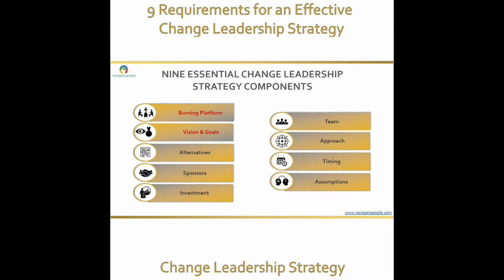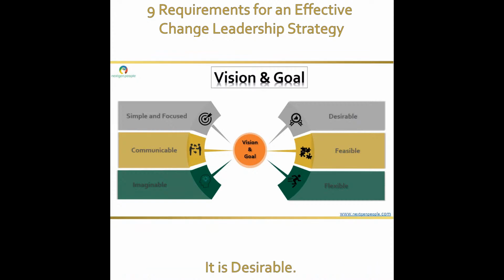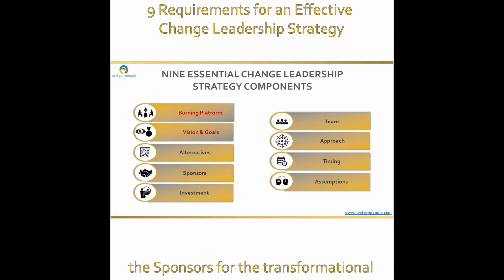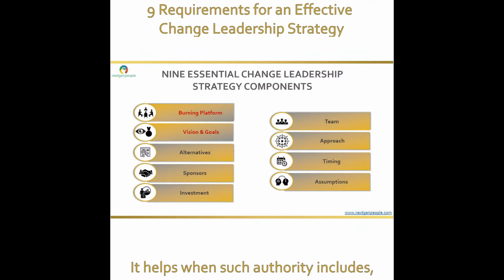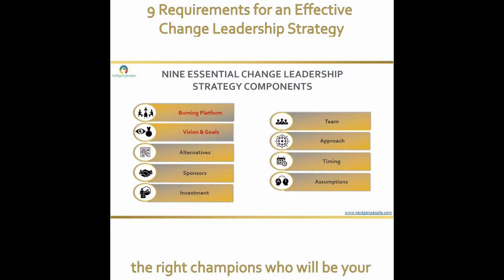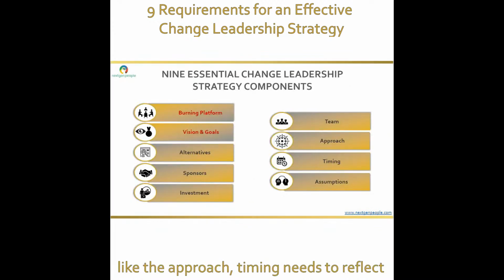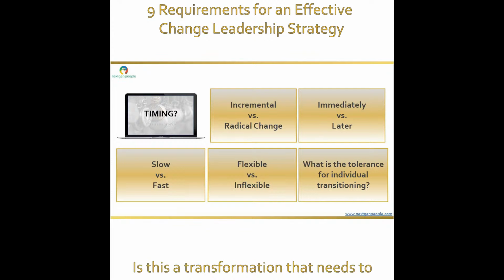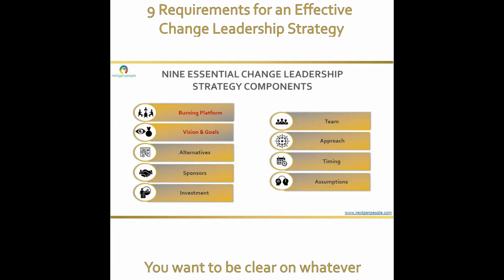9 Requirements for an Effective Change Leadership Strategy